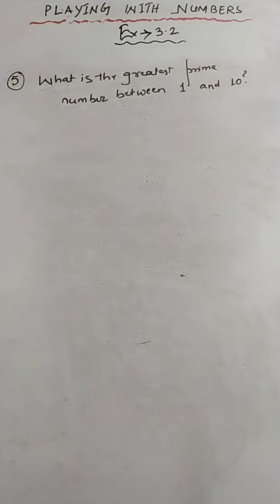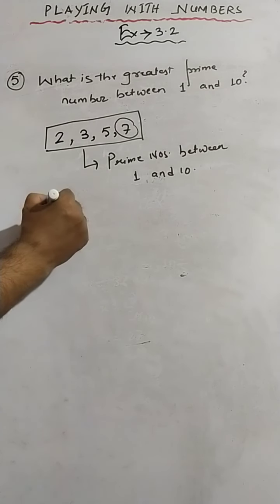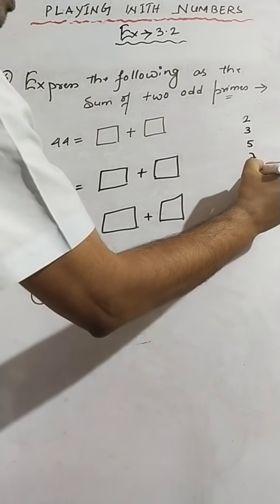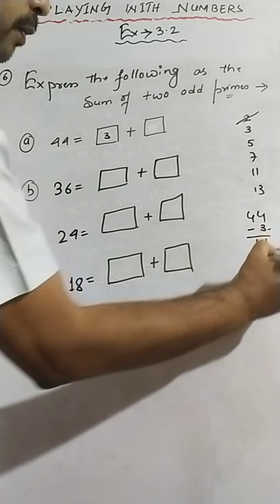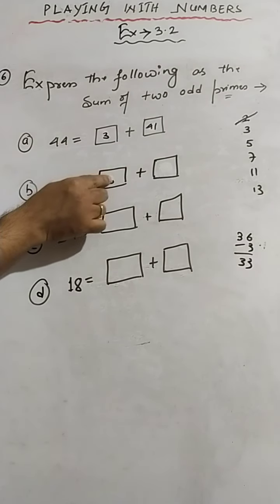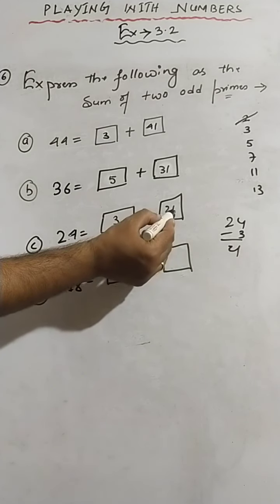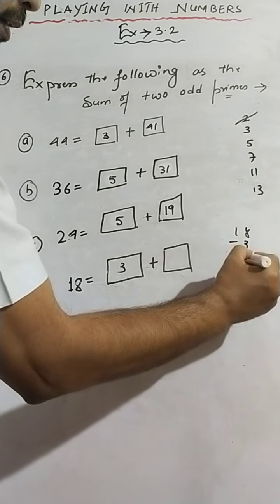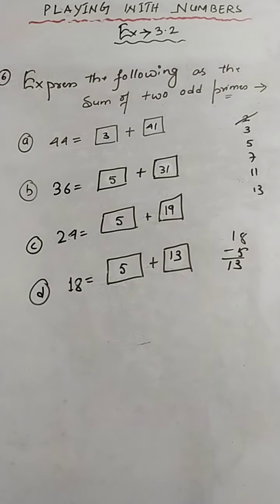Chapter 3 Playing with numbers